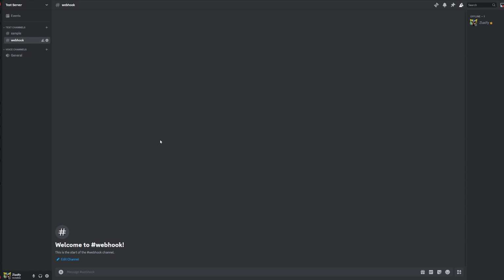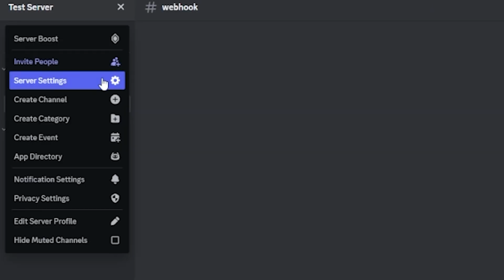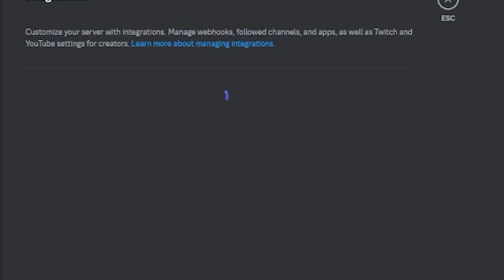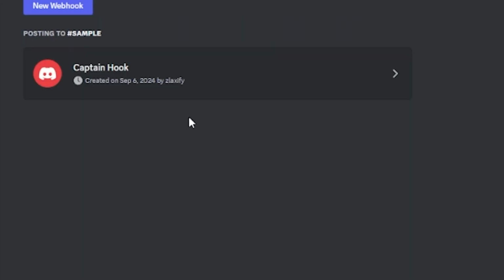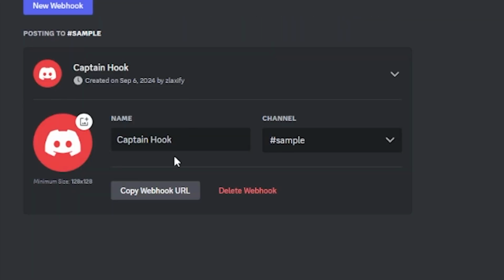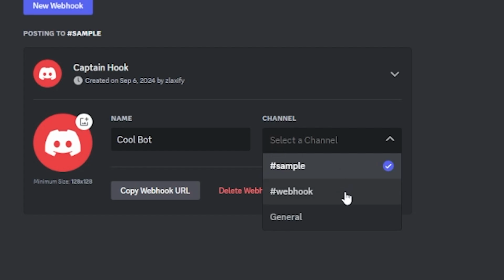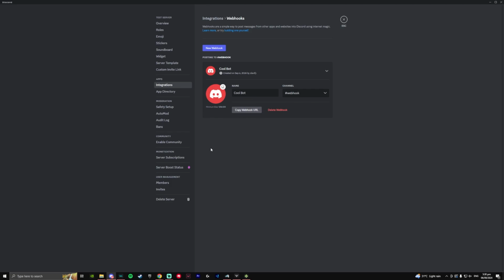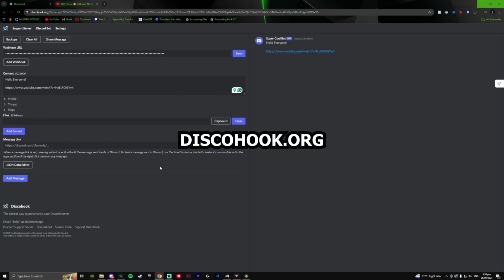How To Use WebHooks On Discord (2024) Quick Guide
Dive into the world of webhooks on Discord with our detailed tutorial video. Learn how to create and configure webhooks on Discord with ease, allowing you to send automated messages and notifications to your server. Maximize the potential of your Discord server by mastering the art of webhooks – start watching now!

🕒 Timestamps:
00:00 Introduction
00:16 What is WebHook
00:32 Server Settings